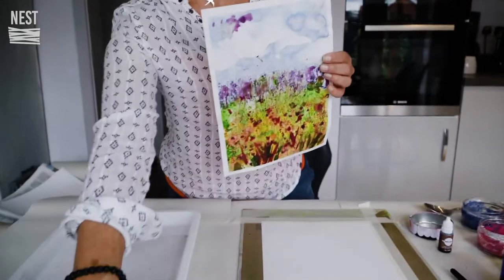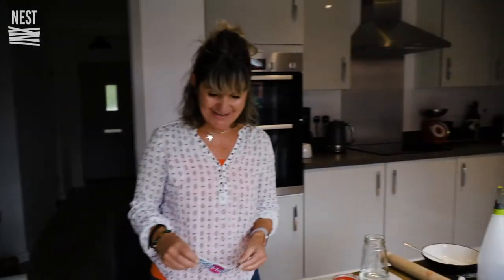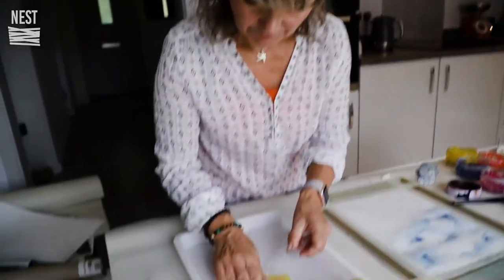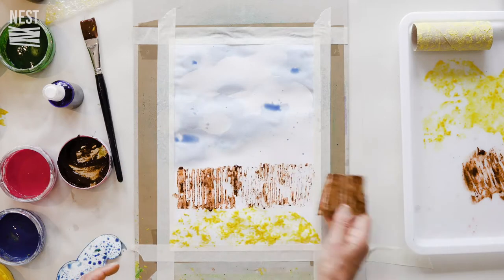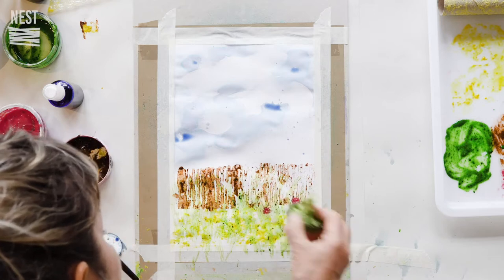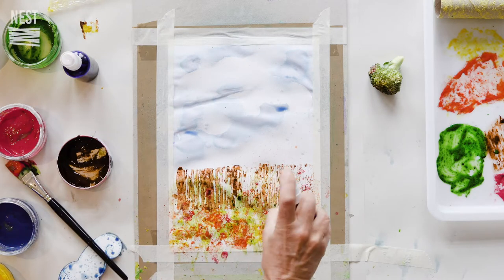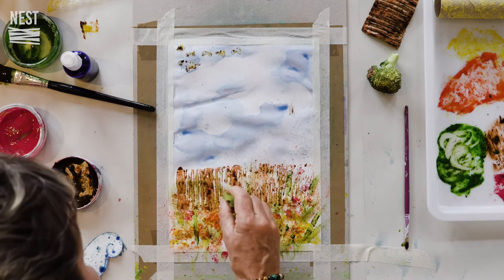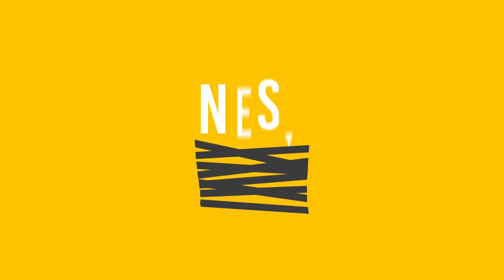Dawn Rouvray Film 01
Printing activity with artist Dawn Rouvray.  NEST creative art activities by SPUD.